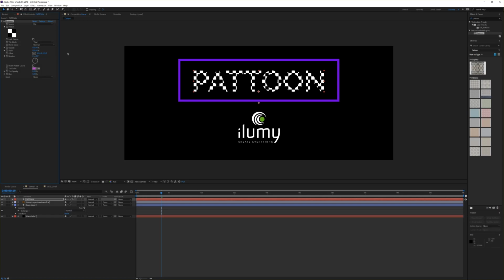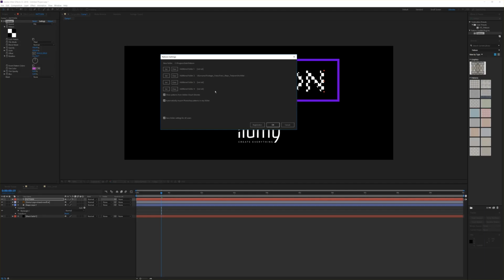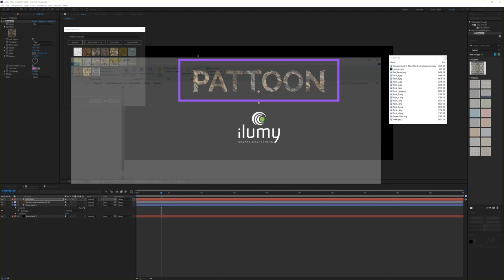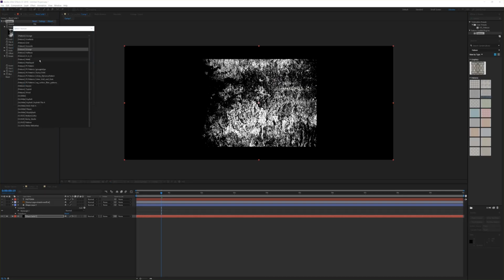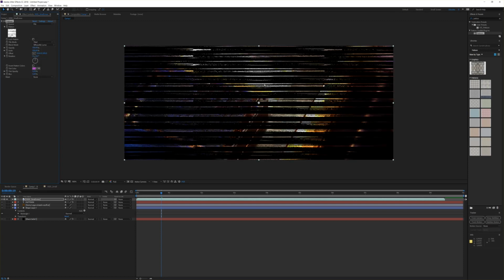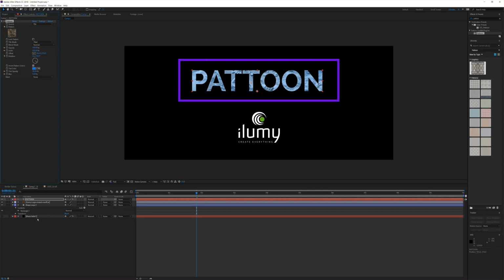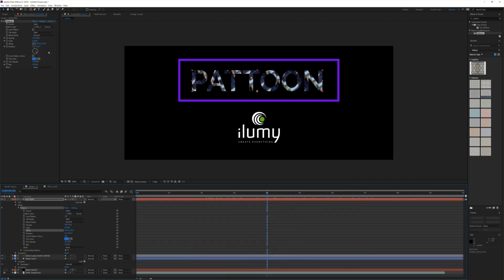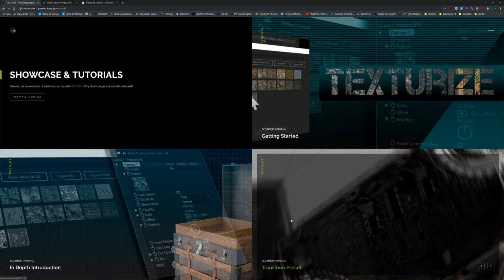PATTOON-In depth Tutorial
Thi is the in depth overview of all settings from the Pattoon Plugin